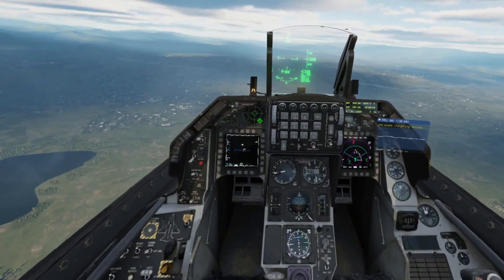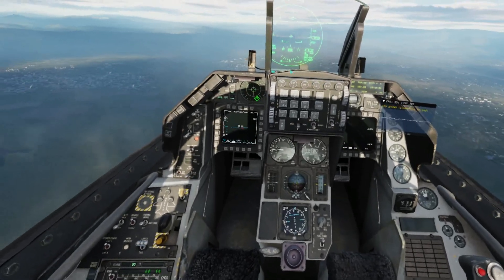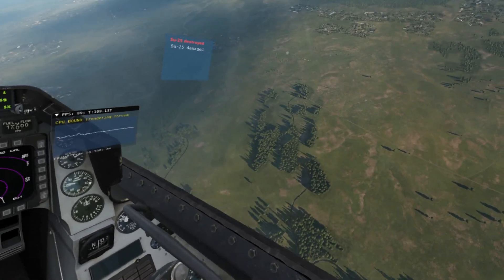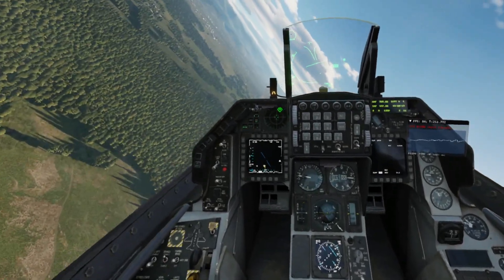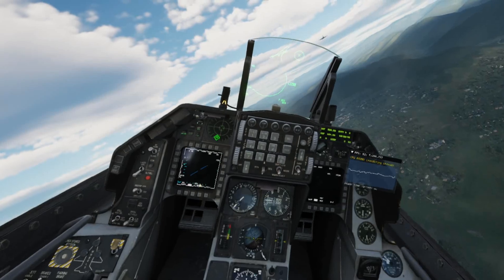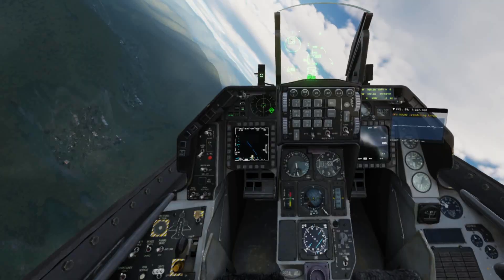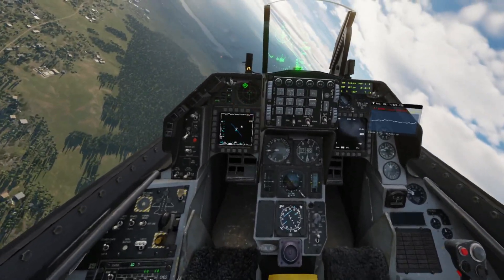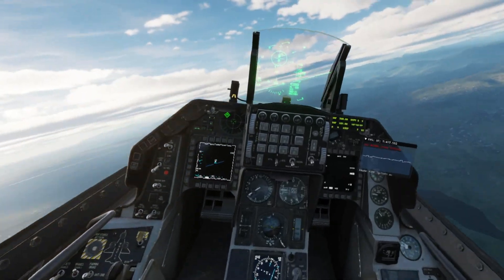DCS World RTX 4090 DFR with PIMAX CRYSTAL ULTRA SETTINGS 13900K | THIS IS Insane! 90FPS in COMBAT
It's now time to test out what eye tracking can do using my 13900K, RTX 4090 Stormforce system in DCS World, using the Pimax Crystal at Native resolution with ultra settings! (Using 2x MSAA)

** A MASSIVE thankyou to Matt for allowing me to test out the beta and for all his hard work and dedication to the VR community. Please note this software but will be released SOON! **

VRFSG